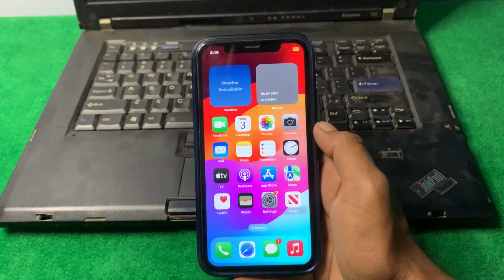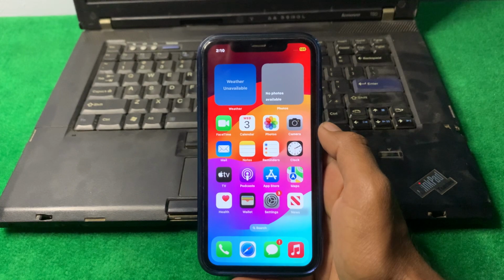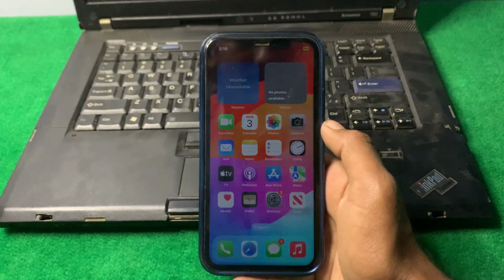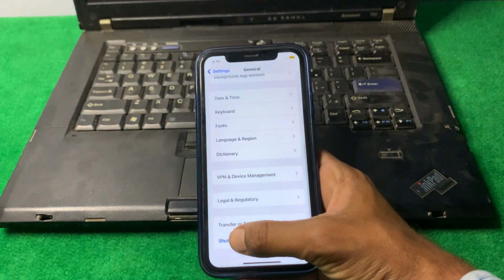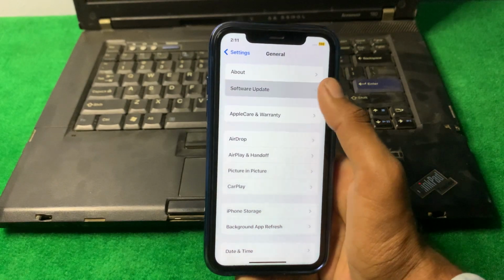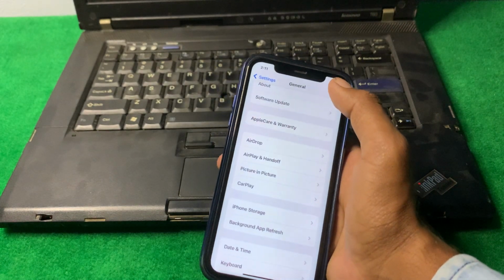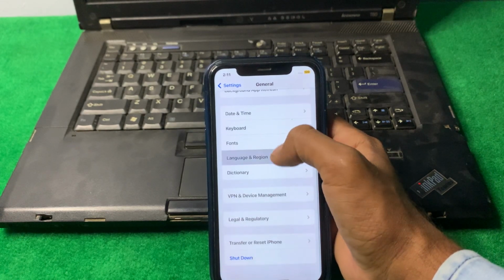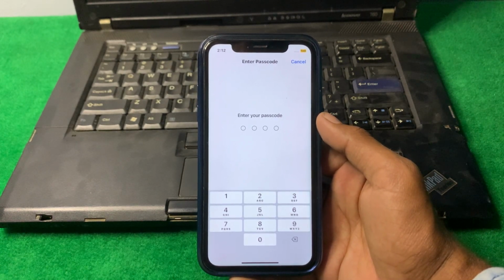How to Fix iPhone Showing No Caller ID For Incoming Calls | Solved | 2024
Hi everyone in this video you will learn how to fix iPhone showing no caller id for upcoming calls